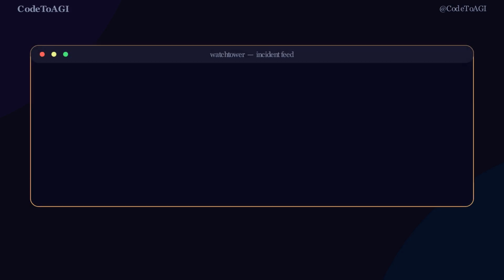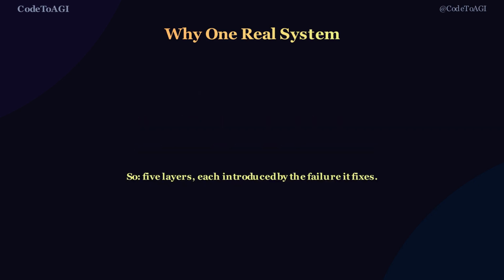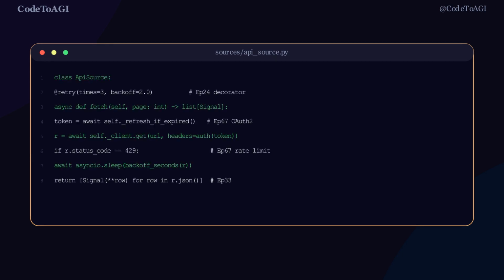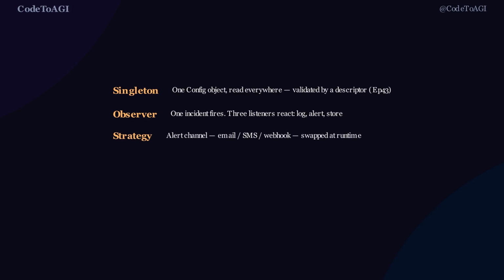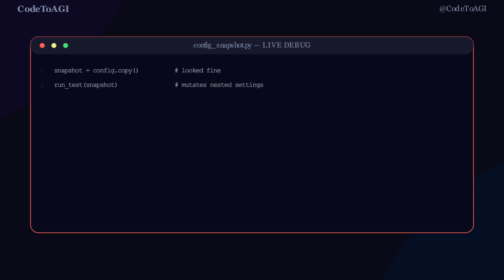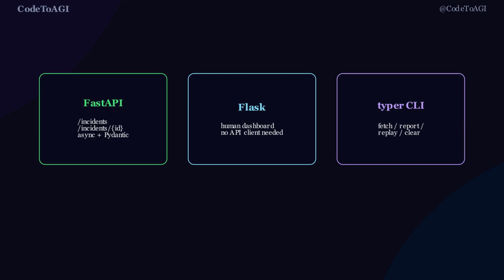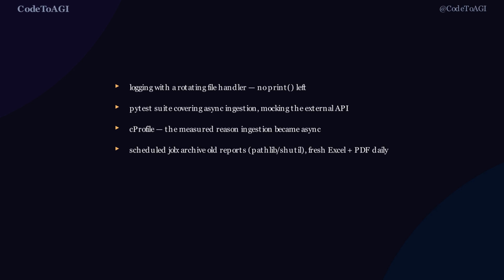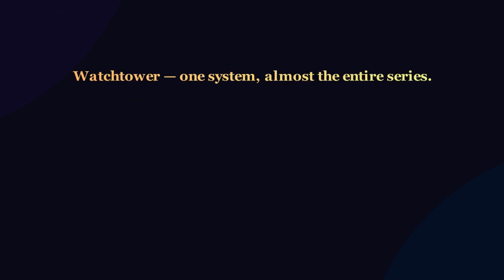I Built a Real Production App With Everything From This 70-Episode Series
This is the finale.

After 70 episodes teaching individual concepts, I built one complete, production-style Python app — PulseBoard — live on camera, using almost everything from the entire series.

You’ll see:
- FastAPI backend with async routes + automatic docs
- SQLite + context-managed connection pool
- Real bcrypt + JWT authentication
- Typer CLI using the exact same service layer as the API
- Design patterns (Factory, Observer, Strategy) doing actual work
- Background jobs with asyncio.gather
- pytest suite with real fixtures
- Logging, dotenv config, regex validation
- And yes — a real shallow copy bug that shipped, left in on purpose

The cold open shows the finished product running (docs, CLI, tests all green). Then we build every file from scratch.

If you’ve followed along — thank you. This app exists because of the journey we took together.

🎬 CHAPTERS:
0:00   PulseBoard fully running — docs, CLI, tests
2:05   What we’re building and why
3:30   Architecture overview
4:55   Project setup + pyproject.toml
6:20   Data models + Pydantic + regex
8:05   Database layer with Singleton pool
9:50   Auth with bcrypt + JWT
11:35  FastAPI routes + dependency injection
13:25  Design patterns in real code
15:15  Async background jobs
16:55  Typer CLI (same logic as API)
18:20  Logging & config
19:45  pytest suite — red test first
21:30  Analytics report with Counter + groupby
23:05  The bug that shipped + real fix
24:30  Deploying with uvicorn
25:55  Your version — the challenge
27:15  Where 70 episodes leaves you